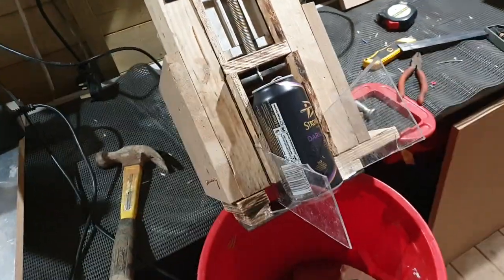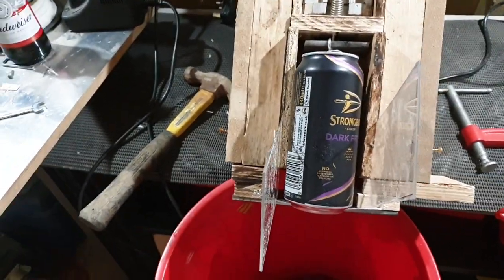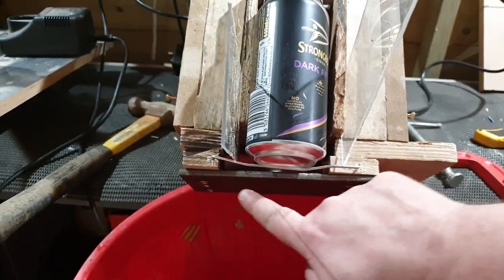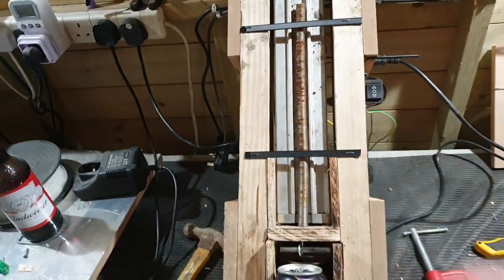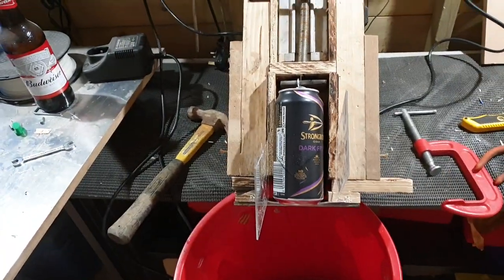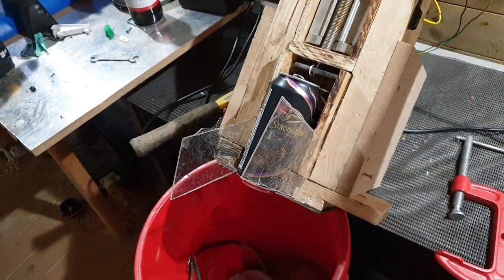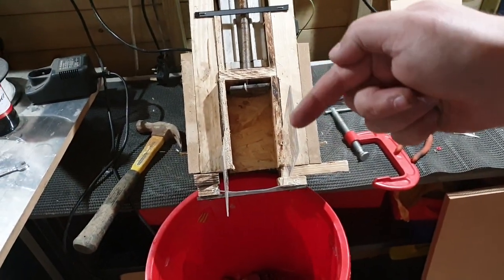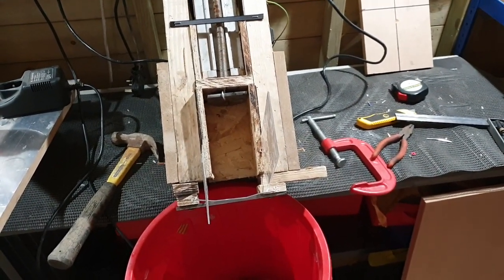DIY Aluminum can crusher - Magazine fed mock up fail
DIY Aluminum can crusher upgrade request was to make it so it was magazine-fed so each can would drop into place after the first one was finished.

The DIY Aluminum can crusher is able to crush flat most 400ml Beer, Cider/Cidre, Pop, Soda or Coke can type into a small little compact size.

This is easily classed a Homemade DIY can crusher using what was available at the time.